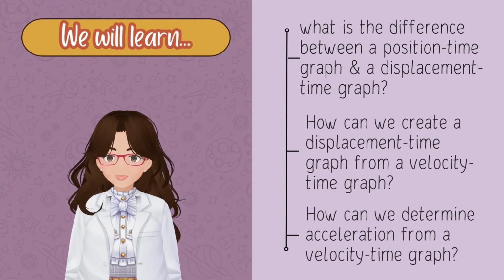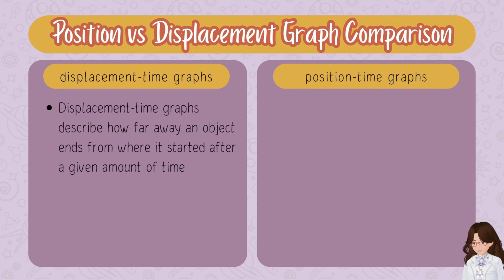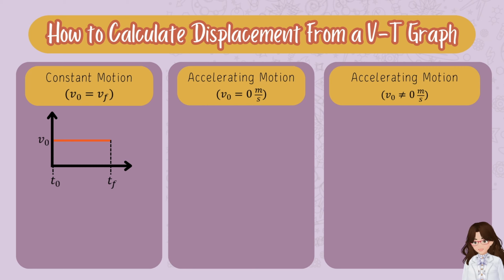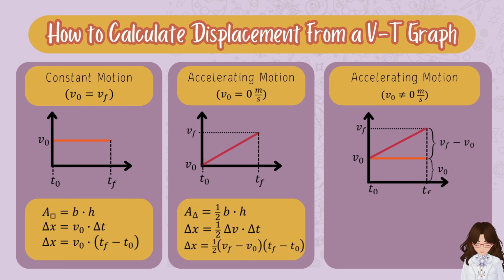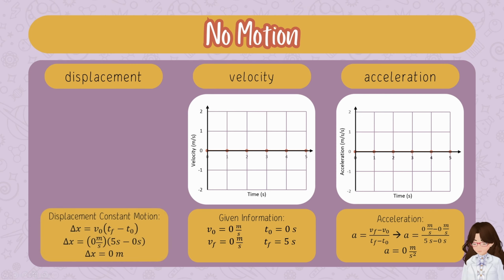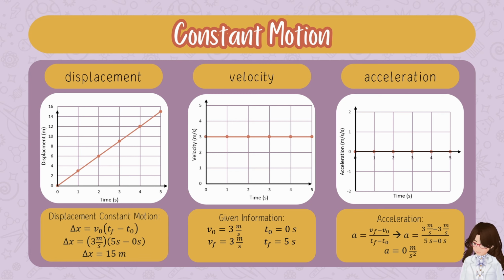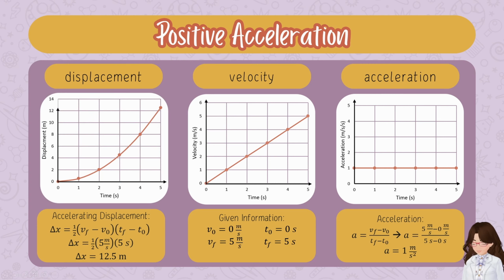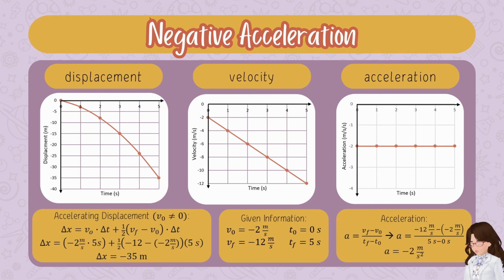Physics Students: Master Velocity-Time Graphs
This video will answer the following questions:
*What is the difference between a position-time graph & a displacement-time graph?
*How can we create a displacement-time graph from a velocity-time graph?*How can we determine acceleration from a velocity-time graph?

This episode is part 6 of a series on the topic of kinematics in Physics. Each week a new episode will be released on Physics Fridays! Tune in to learn about the wonders of Physics, in a way that feels accessible and easy to understand.

Hi, I'm Ms. Phys! I'm a High School Physics teacher by day and a content creator at night. I have found through my years teaching that there is a limited amount of high-quality Physics education resources available to people online. My goal is to help my viewers become better problem-solvers and see the wonders that exist within Physics.